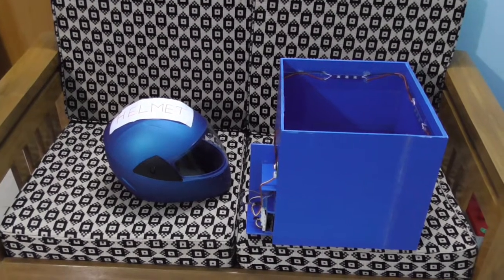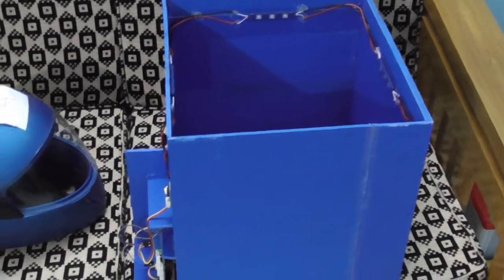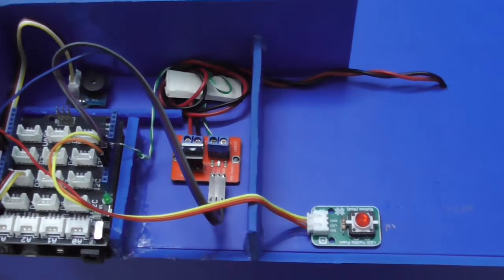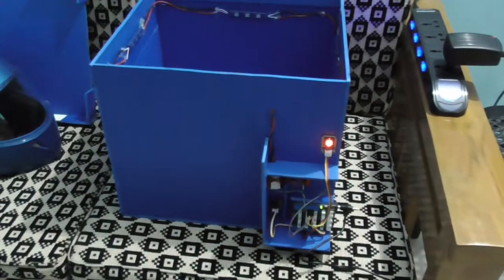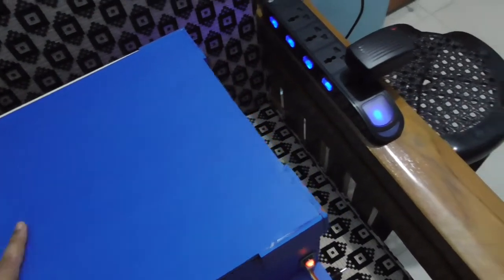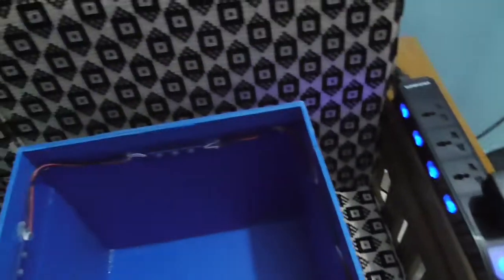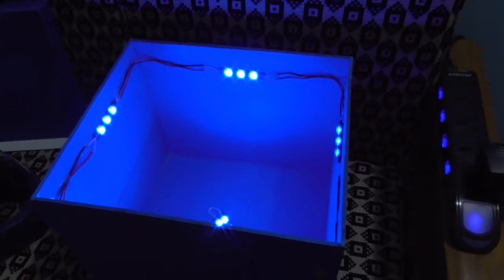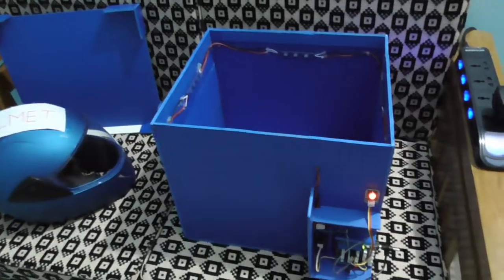Helmet Sterilization Box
A helmet sterilization box based on ultraviolet sterile technology has been presented. This box is used to disinfect helmets.

NB: This is a prototype implementation. Here ordinary LED bulbs are used instead of UV lamps.